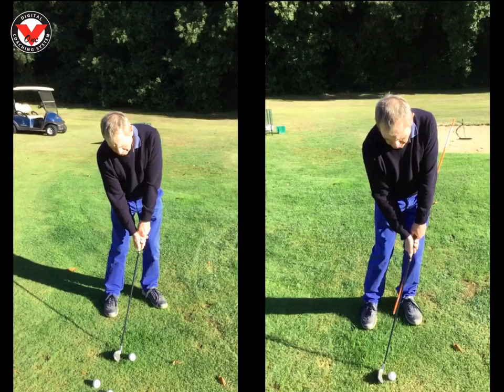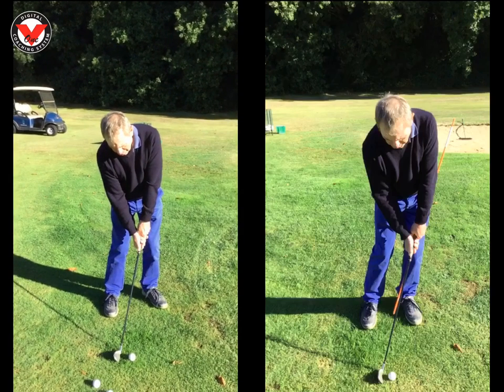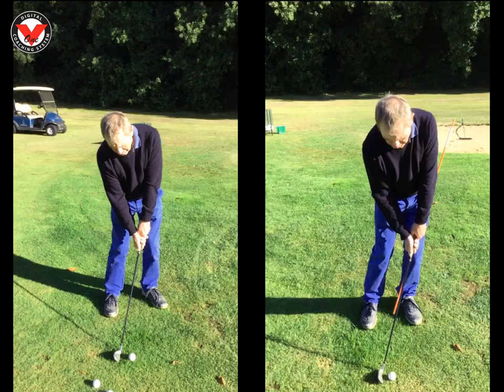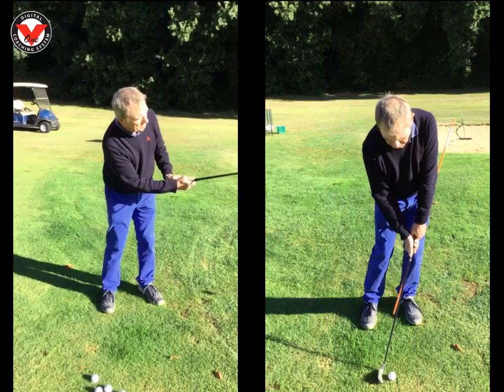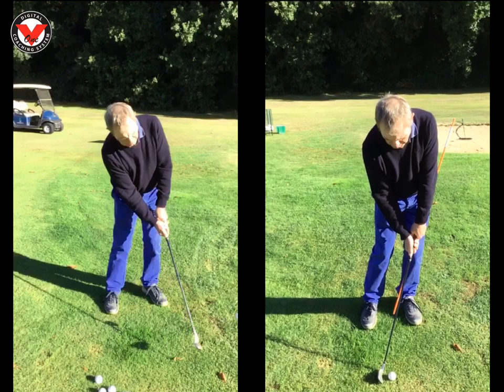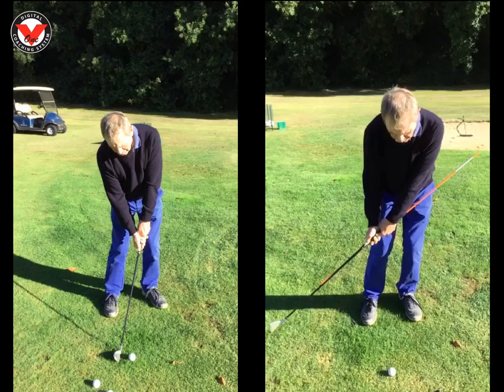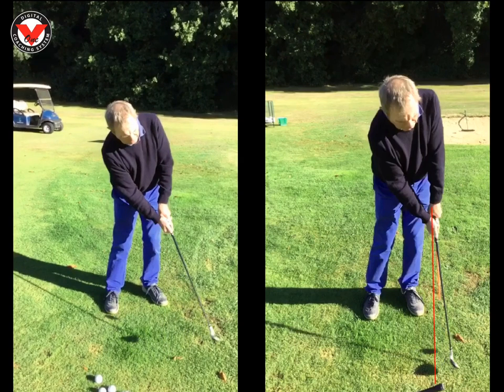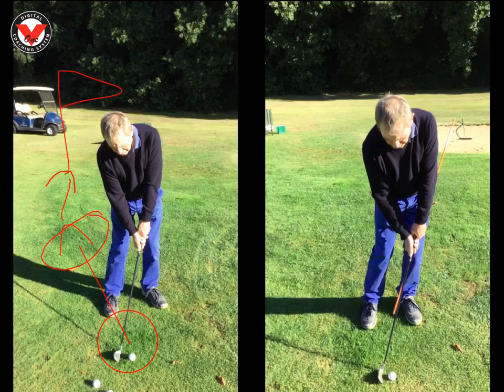Tony Chipping Review